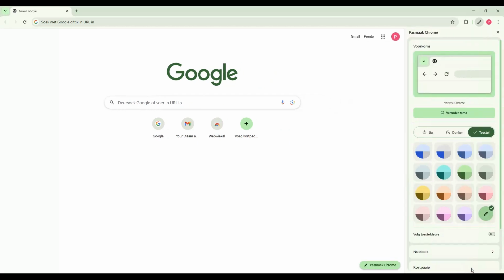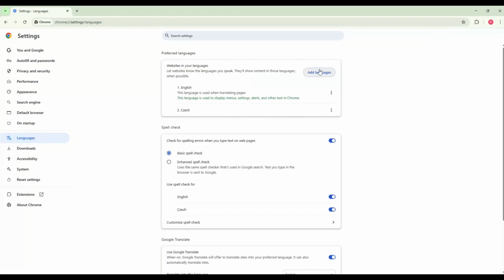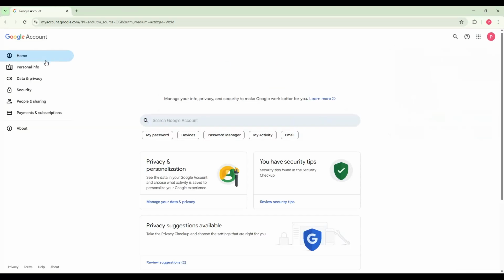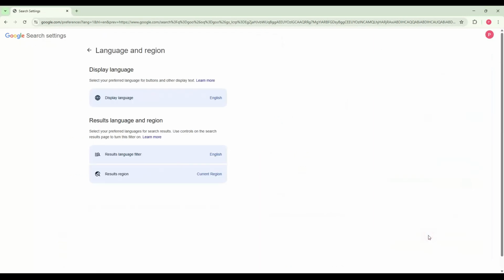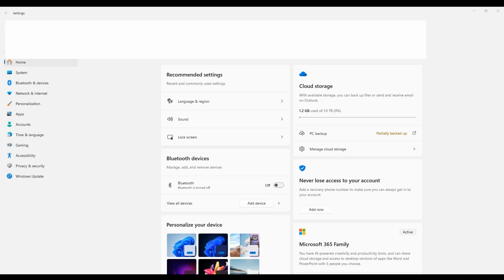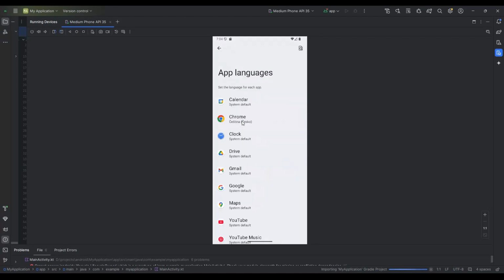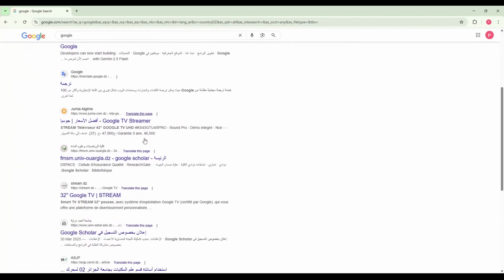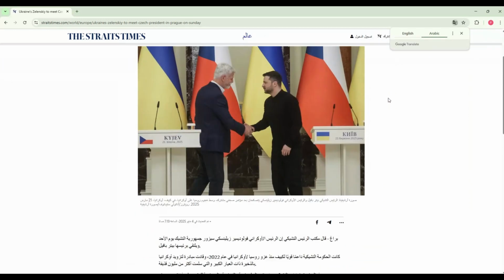How to Change Language in every part of Google Chrome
Learn how to change the language in your Google Chrome browser in just a few simple steps!
Whether you're using Chrome on Windows, Mac, or Android or iPhone, this quick tutorial will guide you through updating your language settings so you can browse in the language you're most comfortable with.